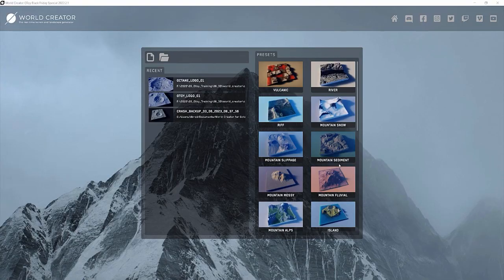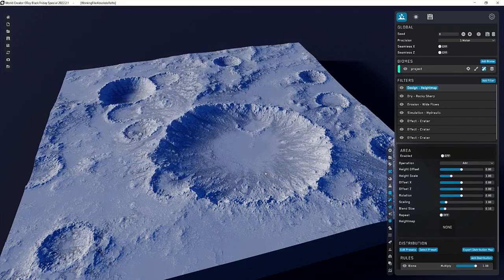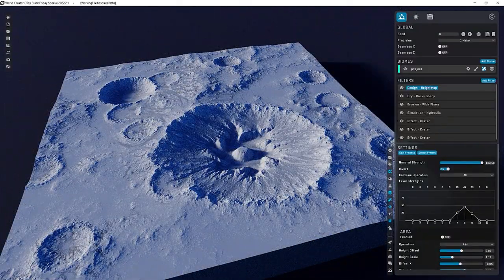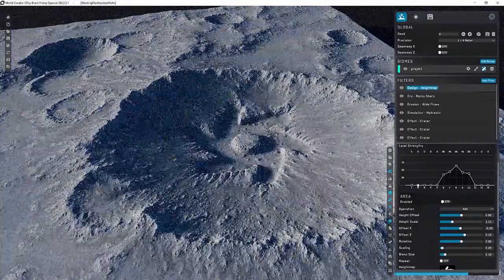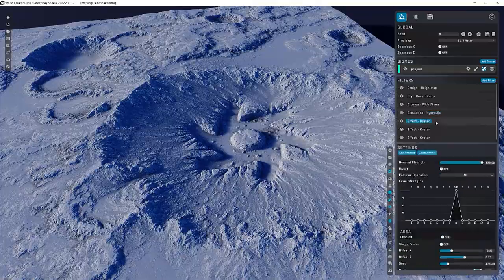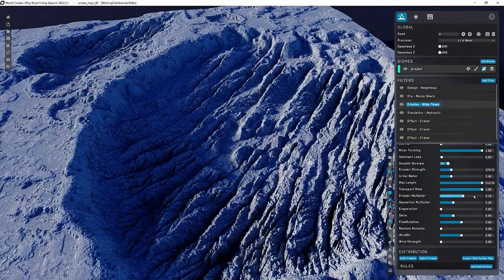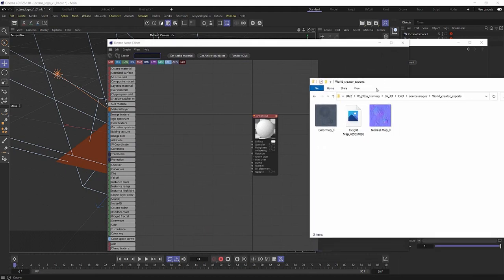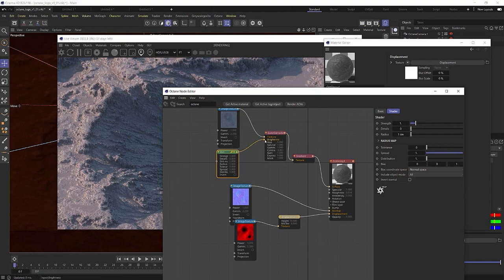TUTORIAL | Add Designs Into Your Terrain with World Creator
Incorporate any logo and design into landscapes and terrain with no prior experience all using WorldCreator and Octane .

In this tutorial, David Brodeur AKA Brilly shows you how he creates and incorporates designs into realistic landscapes and terrain. We first jump right into World Creator and the we do our final lighting and texturing in OctaneRender . This technique is especially useful because you do not need to be an expert in any of these software's to have a really high quality end result.

Chapters
0:00 Intro
0:40 Launching World Creator
2:35 Importing Designs
7:20 Refining/Adjusting Designs
9:40 Tweaking the Terrain
13:00 Controlling the Terrain Colors
16:00 Export from World Creator
17:40 Importing into Octane Render
20:45 Controlling Materials in Octane